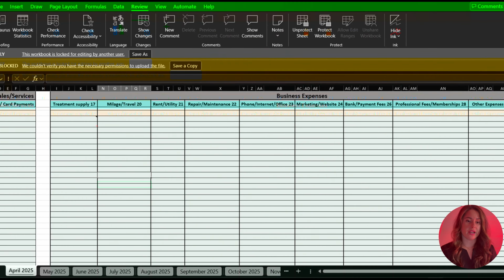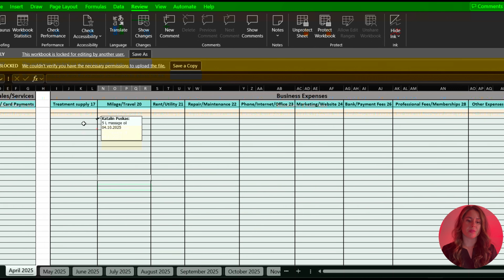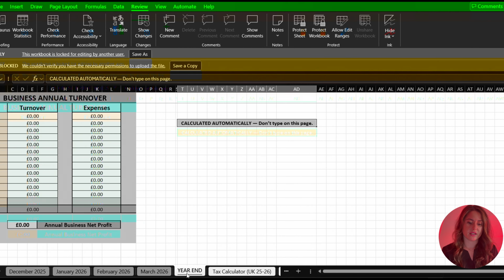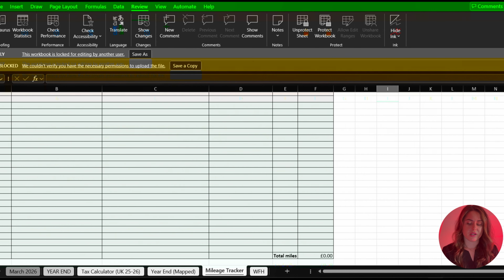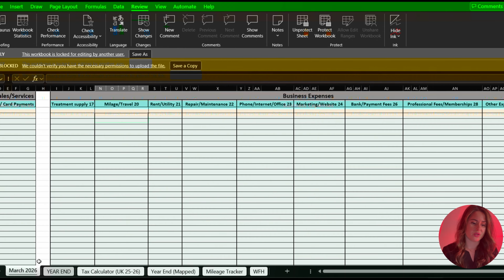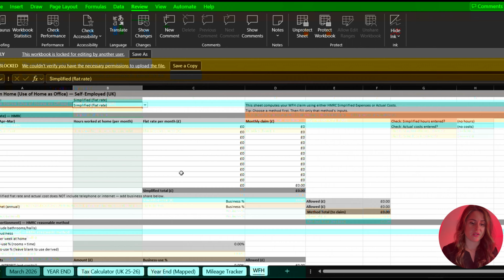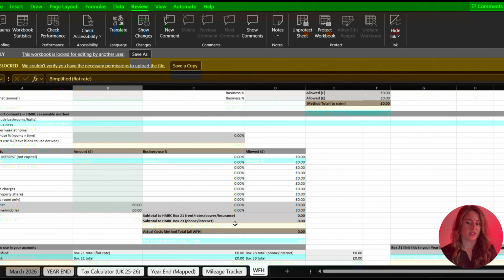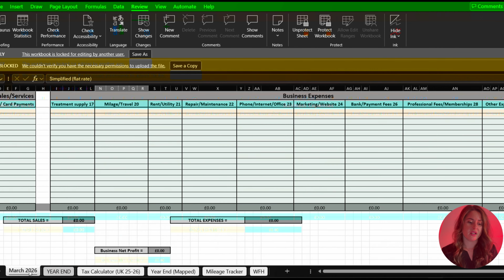Self Assessment for Massage Therapists — How to Use the Excel Sheet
This short, step‑by‑step walkthrough shows you exactly how to use your Excel workbooks. You’ll see how to make a Master Copy, where to type (Monthly sheets), what’s read‑only (Year End / Tax / Mapped), a quick look at the Mileage tracker, and how to choose a WFH method and copy the two totals to the right categories. This video complements the PDFs included with your download.